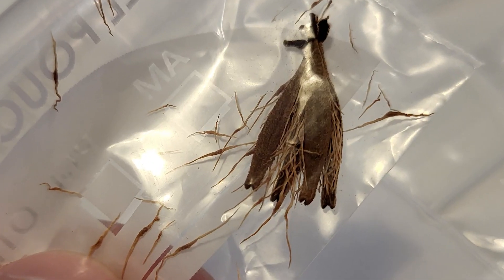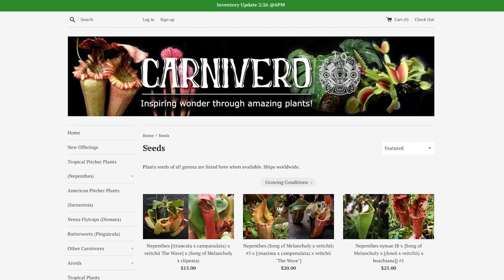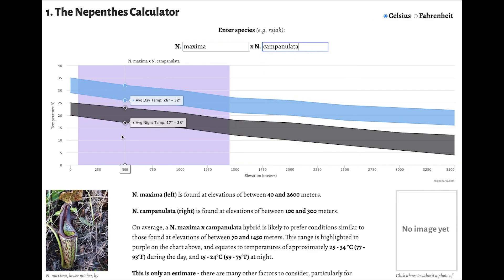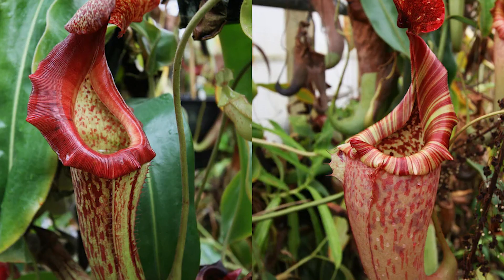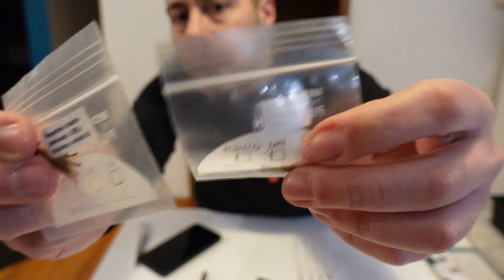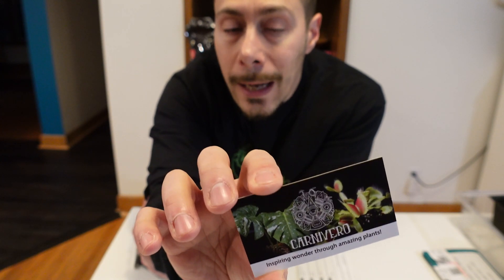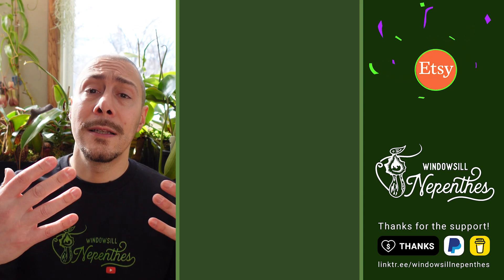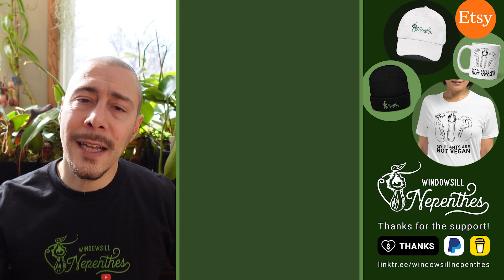🔍 Where to buy real nepenthes seeds 😍 (They sell seeds worldwide now!)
When you want to grow nepenthes from seeds, it immediately becomes complicated.
Between the too old seeds that will no longer germinate and a bunch of soulless [bip] scammers who sell you fake seeds from other plants, it is rather difficult to get real Nepenthes seeds.
And even if you manage to get real Nepenthes seeds, most of the time they have been collected in the wild, endangering species already threatened with extinction.
But relax! There is now a solution where you can have real fresh nepenthes seeds delivered directly to your home.

Where to buy real nepenthes seeds 0:00
1:02 - Where to order real good Nepenthes seeds?
3:37 - What look like the Nepenthes from Canivero?

Remy.